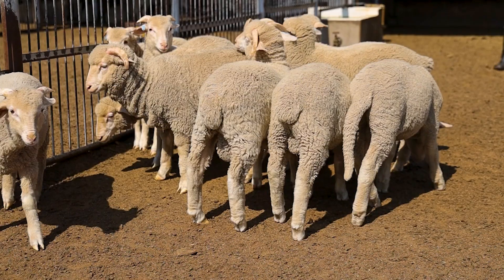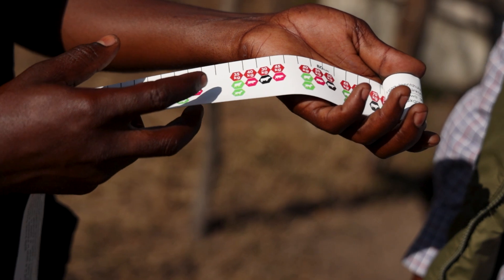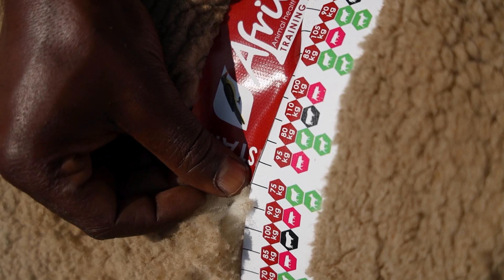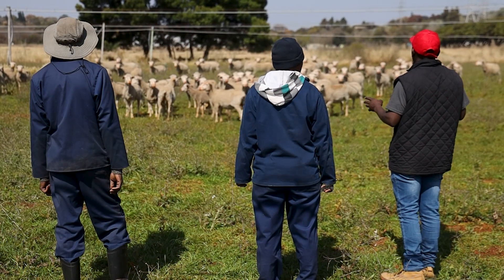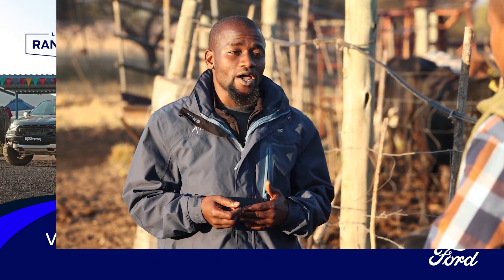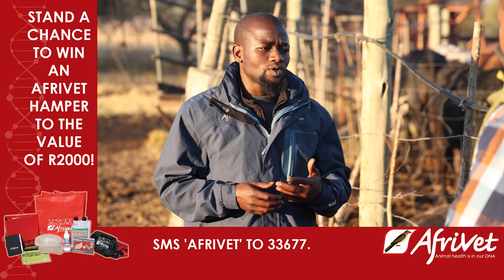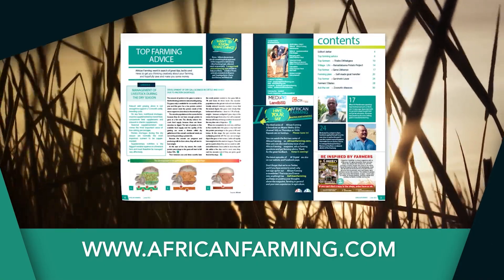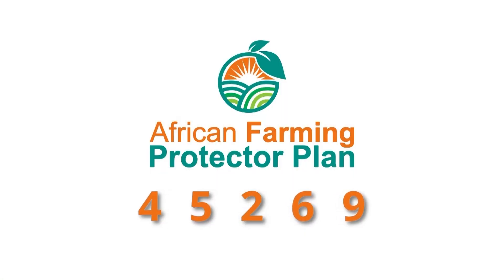Weighing your animal with a weight band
In farming, it is important to know how much your animal weighs especially when it comes to administering medication. Animal Health Technician at Afrivet, Siyanda Mabaso explains how to weigh an animal using a weight band.